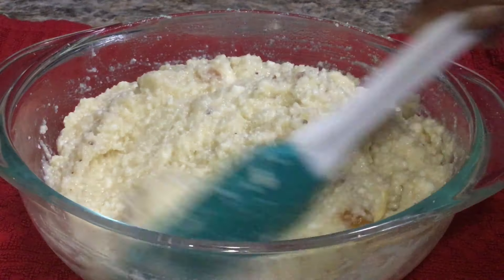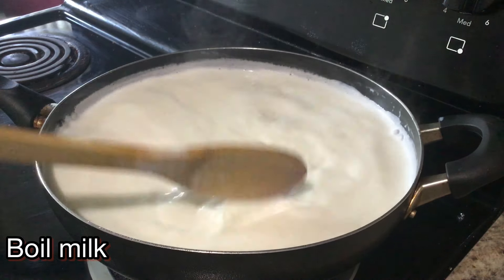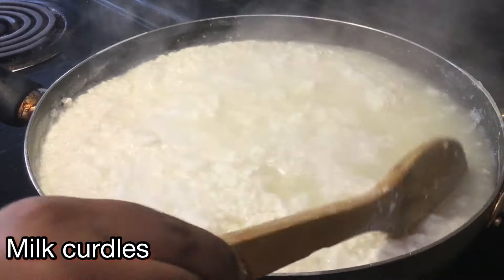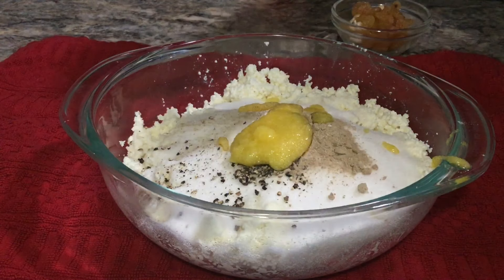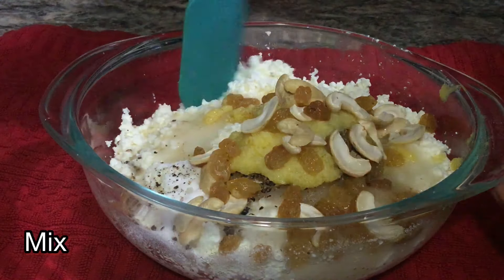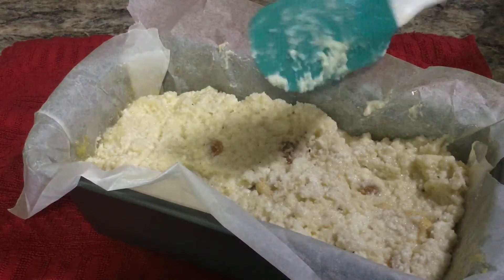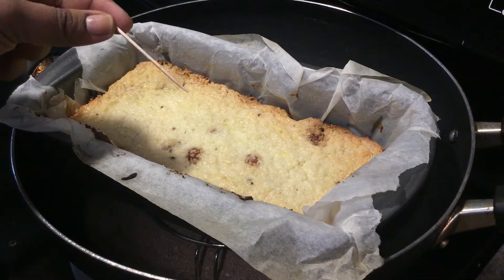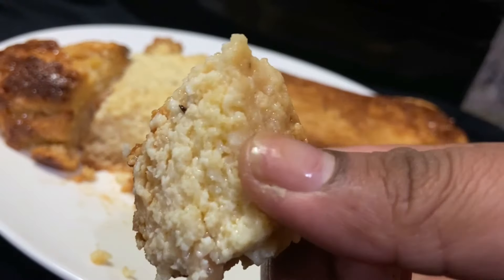ଛେନାପୋଡ଼, Rathyatra special chennapoda recipe,odisha famous sweet chennapoda by indian flavor.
odisha chhena poda/chhena poda recipe/chhena poda recipe in odia/odia chhena poda

Chenna Poda or Chena Poda is a very popular sweet recipe in Odisha, Chenna Poda is also one of
 the favorite Prasad of the Lord Jagannath offered during the Ratha Yatra festival or
 Cart Festival in Puri.So learn today the recipe of cheena poda on the occasion of Rathyatra
festival by Indian flavor

Ingredients-
milk -2.5 Ltr
sugar-1 cup
2 lemon
1/2 spoon cardamom powder
pinch of black pepper
chopped dry fruits[cashew,raisins]
2 spoon ghee
3 spoon chenna water

chhenapodarecip#recipeinodia#odiadish#ଛେନାପୋଡ଼​